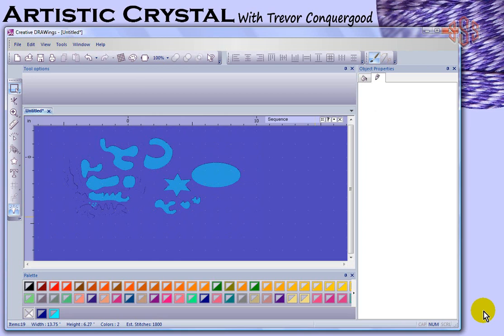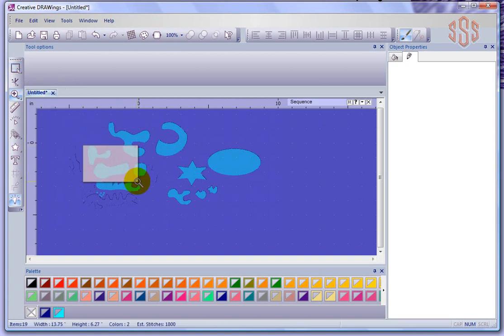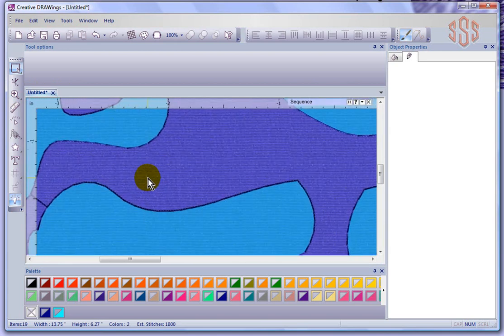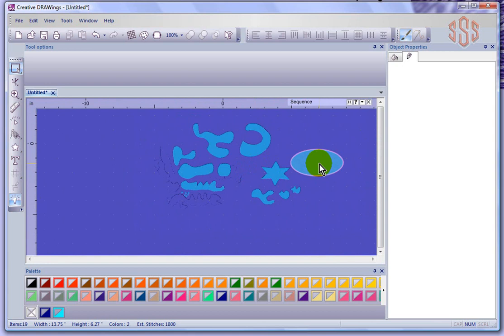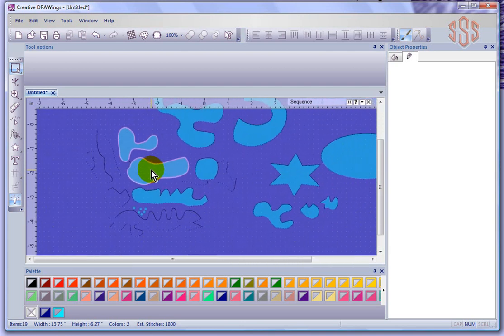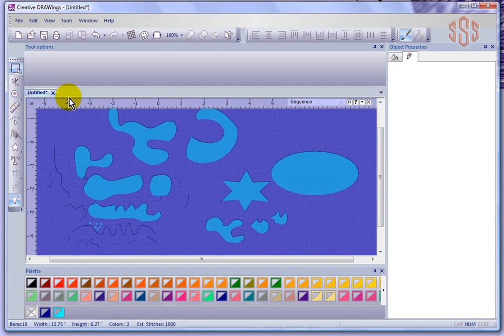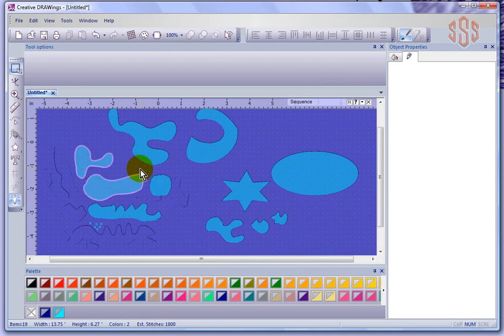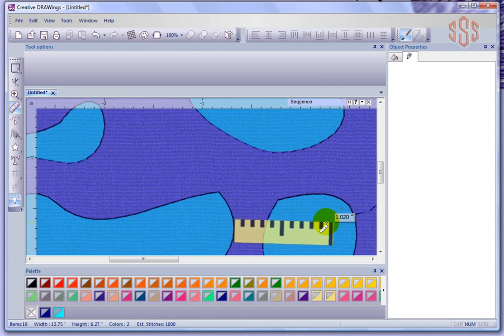Artistic SimpleCut Instructional Video - Zoom & Measure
Trevor demonstrates different ways to zoom in and out and shows
how to use the measuring tool.